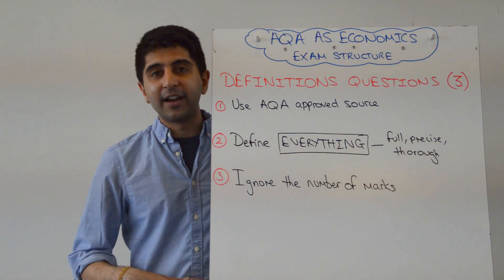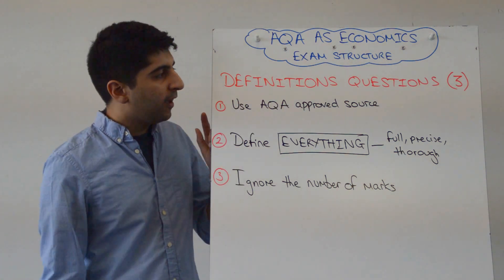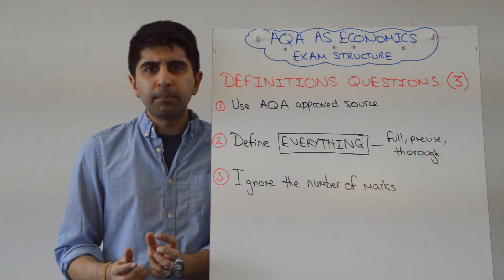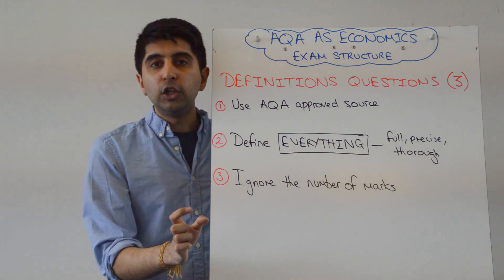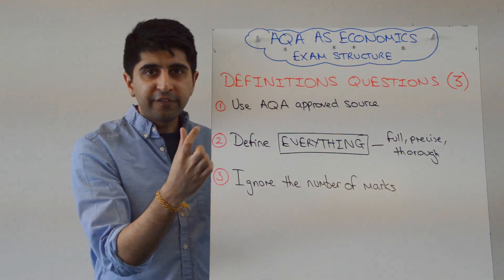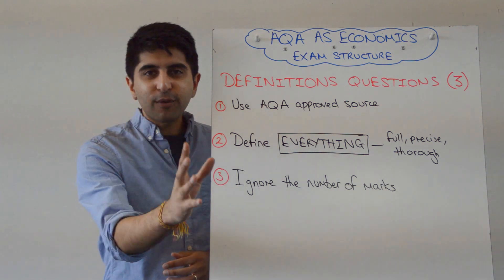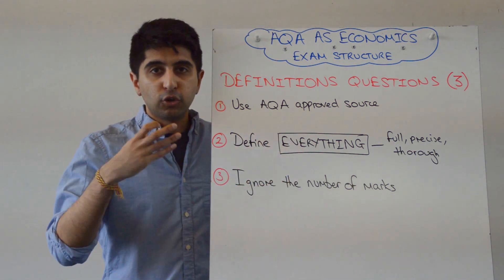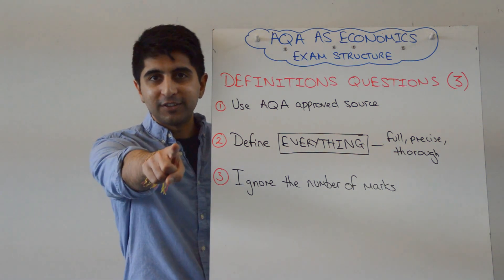AQA Economics AS - 3 Marker Definition Question Exam Technique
AQA Economics AS - 3 Marker Definition Question Exam Technique. A video covering AQA Economics AS - 3 Marker Definition Question Exam Technique